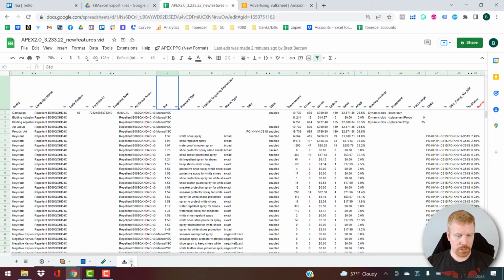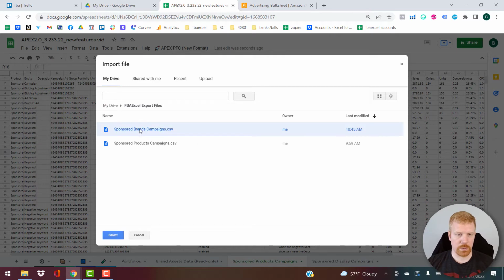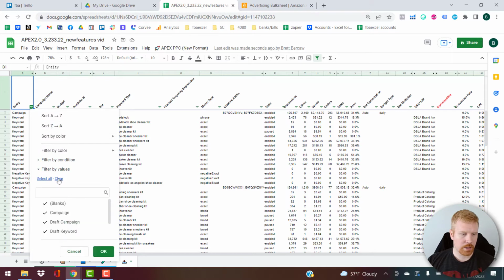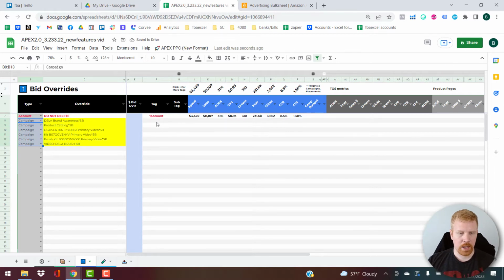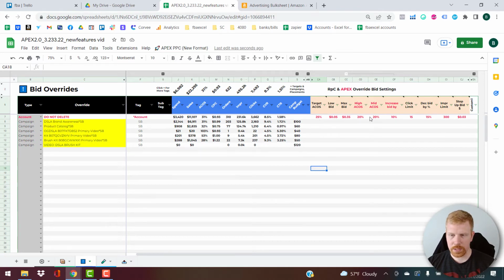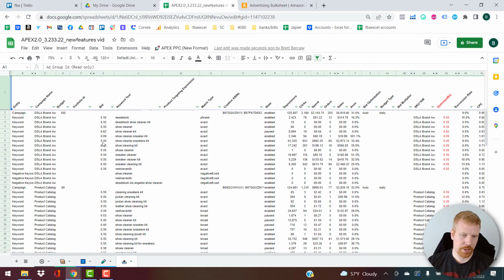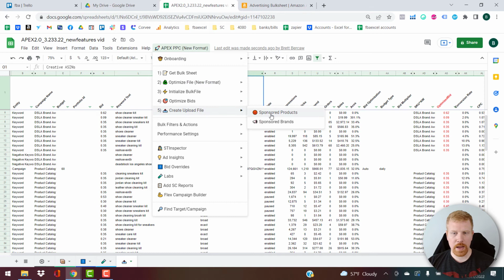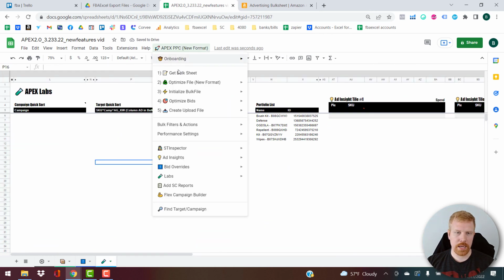How to Optimize Amazon PPC Sponsored Brands Campaigns with Apex PPC Tool - Amazon Bulk Operations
so check that video out if you are following along using Apex and want to learn how to import and optimize your sponsored brand campaigns.

Apex PPC is an industry leading bulk operations platform for optimizing your Amazon PPC campaigns using Google Sheets.

In this video I cover the process of downloading and importing your first Sponsored Brands bulk file into the Apex system and setting up bid input settings.

To learn more on how you can get started please